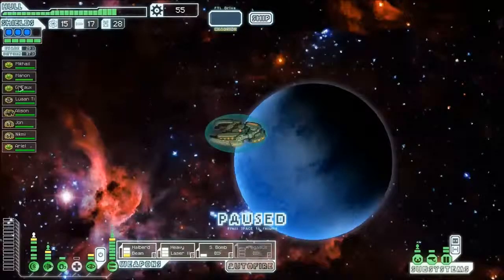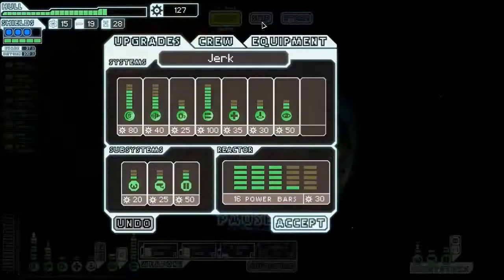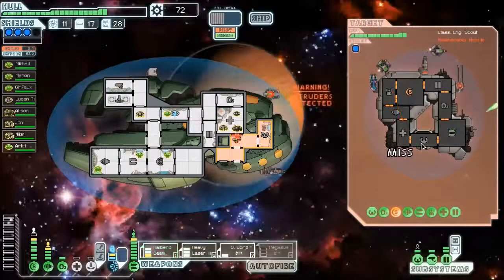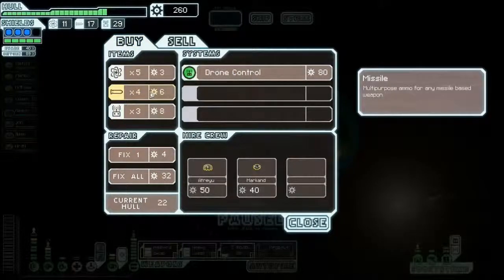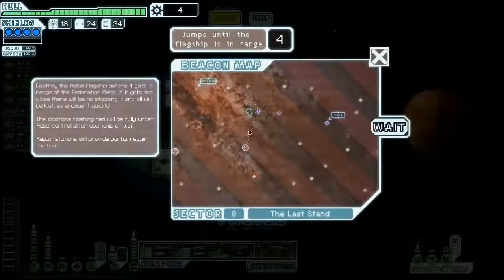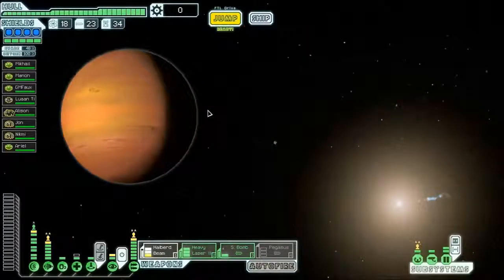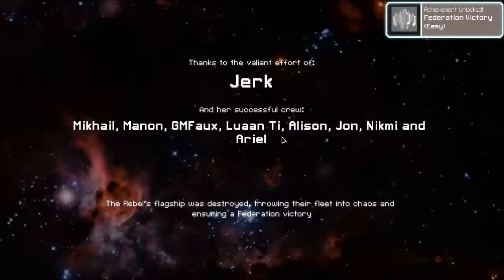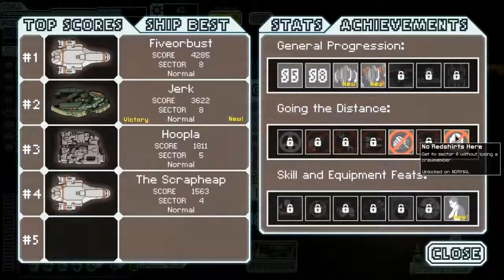Let's Play (Fail) FTL: Faster Than Light Episode 4: JERK! Part 3 (Audio Fixed)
Our wet noodle crew of Zoltan and Engi plink and plunk their way towards Sector 8.  What awaits them but tears?